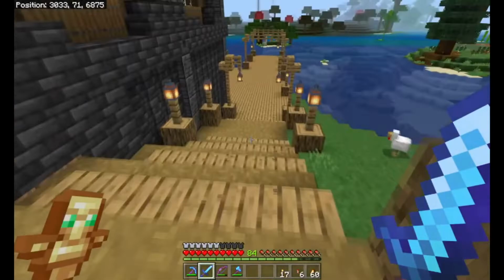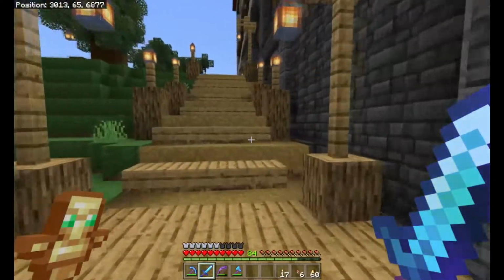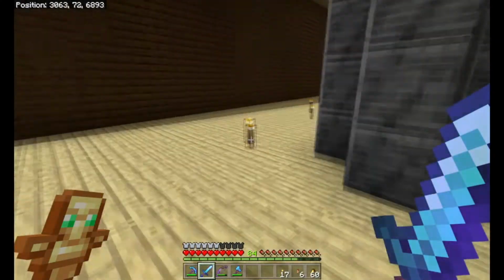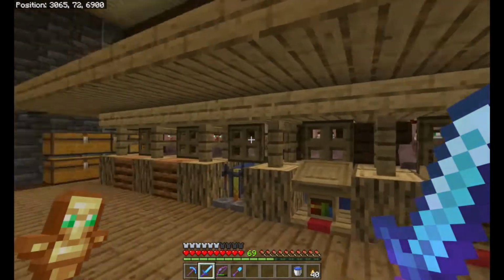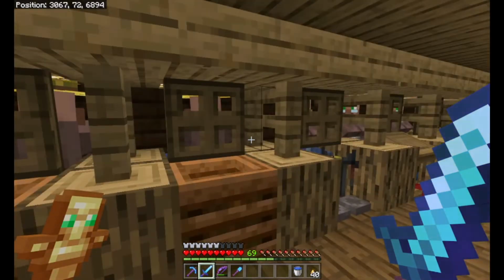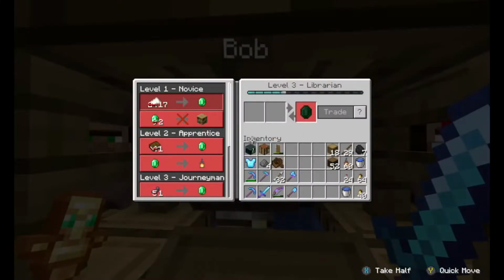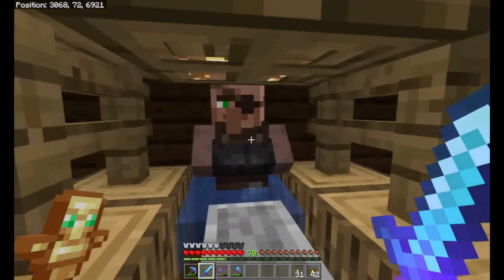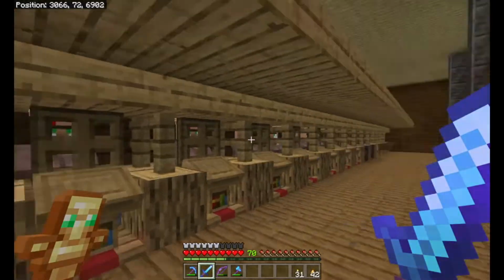Farms and Villagers - Simply Bedrock S4 E5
Hi guys and welcome.

Today we build some crop farms and start our trading hall.

Did you know Teddy now has merch for sale! Check it out